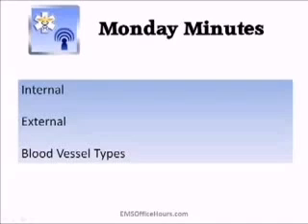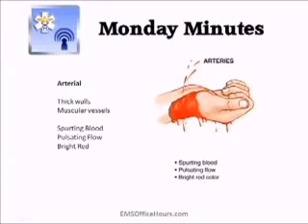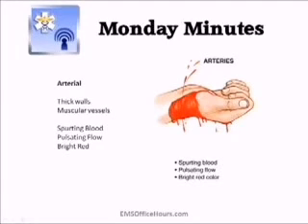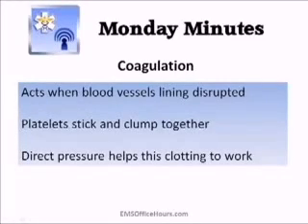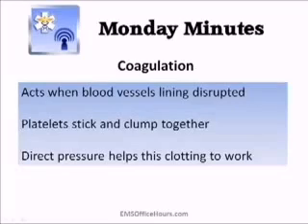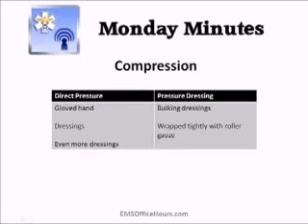15 November 2021